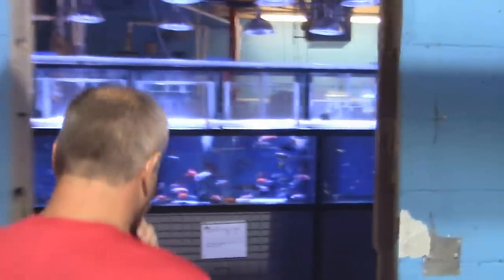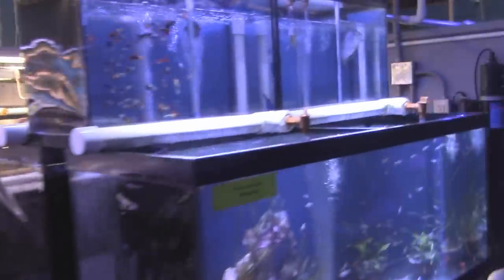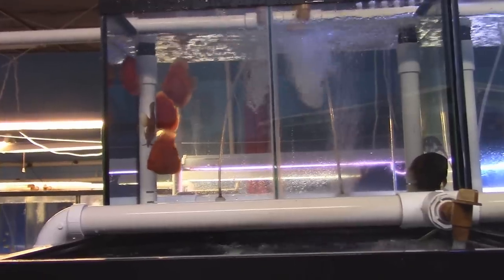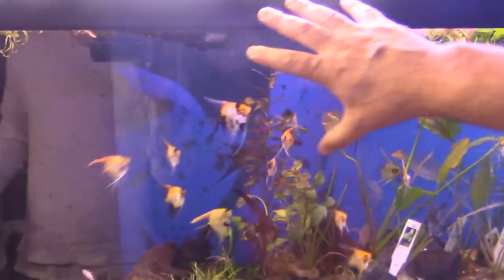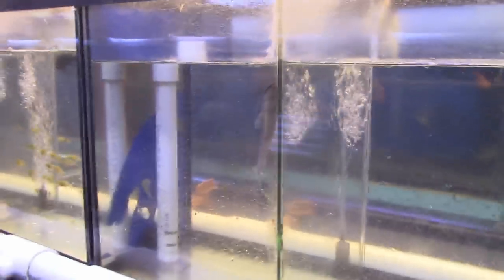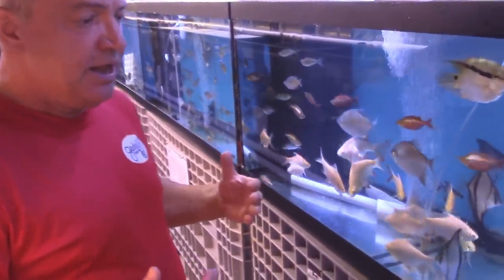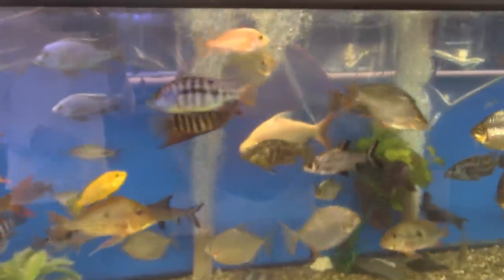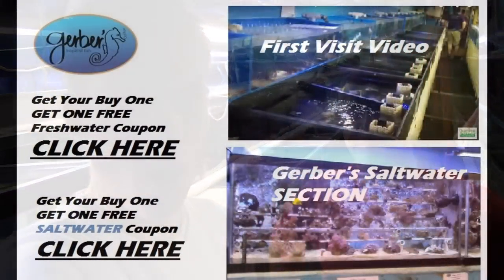Best Aquarium Store in Ohio, Gerber's Tropical Fish Store, Part One Freshwater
Good Aquarium Stores are hard to find. Gerber’s nails it.  What I like about his store is he an actual store with a real owner and not some chain that sell the same garbage fish in every store.  It’s called Gerber’s and you get to talk with “John Gerber”  He’s a real deal owner who has been doing it and made it work for 27 years.

He’s got a selection of the kinds of fish that you simply can’t get in the local chains that have somehow managed to run so many great shops out of business.  I am thrilled to be showing you all his store.  I called John up awhile back and told him I’d be dropping my kids off up that way and to get me some cool plants.  He told me my timing was perfect because he had just dumped a bunch of money in his freshwater side which, as you can see- was money well spent.  I always love to support a guy like this who will get in the fish that, let’s be honest, “the fish you didn’t know you wanted”  I ended up pulling out that shubunkin goldfish and forgot to pick up a Betta fish that was also equally hot.  I am impressed with his new setup and filtration and I think you will be too.  Supporting guys like him is critical for the hobby to remain, he’s doing just fine, but is worth repeating, places like this make the hobby- and YOU better.  I don’t think he mentioned this in the video but he does FREE Water Tests.  Not only that, but they can tell you what to do to fix it.   If you are anywhere near Dayton Ohio – or even if you are not, it is worth the trip to Gerbers
Gerber’s Tropical Fish